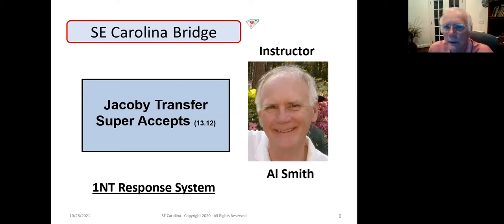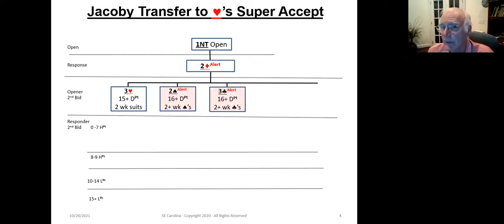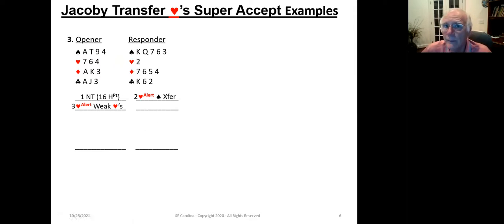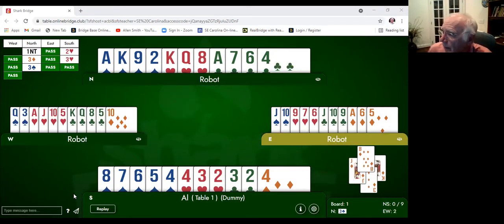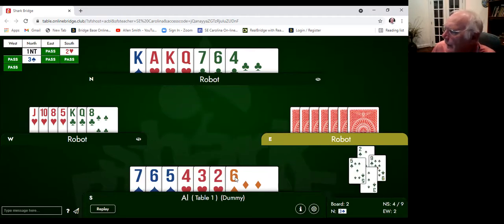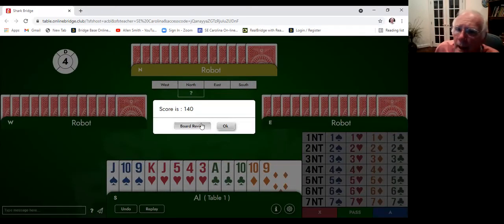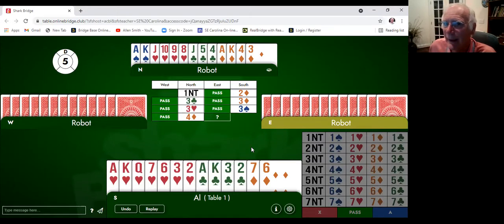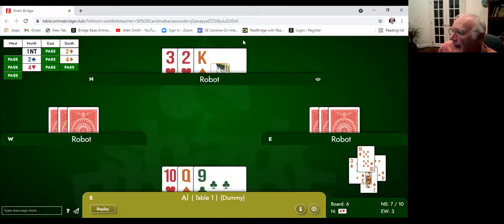13.12 Jacoby Transfer Super Accept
Opener Jacoby Transfer Super Accept:  Every convention discussed up to this point was Responder initiated to clarify the shape and strength of Responder’s hand. The Jacoby Transfer Super Accept The super accept shows 4-card support for the major transferred to suit, if the Opener has no weak suit, one weak suit, or two weak suits.  It is very useful in exploring game or slam if the Opener is in 1st or 2nd seat and exploring game if the 1NT Opener is in 3rd or 4th seat.